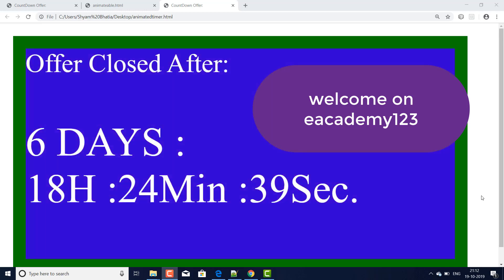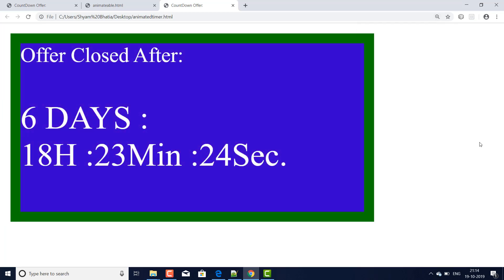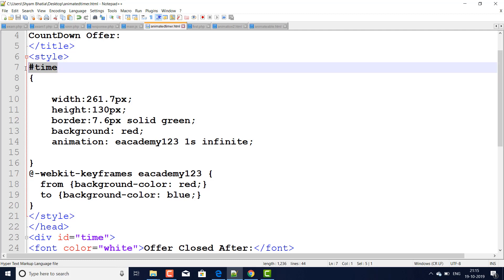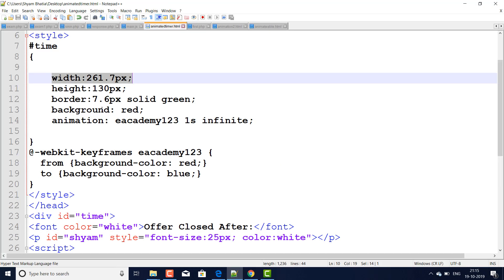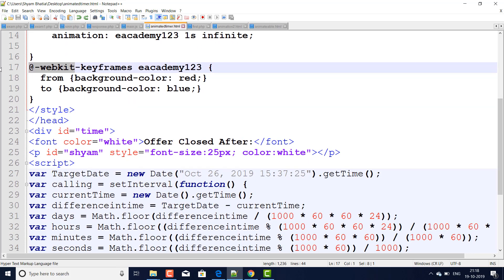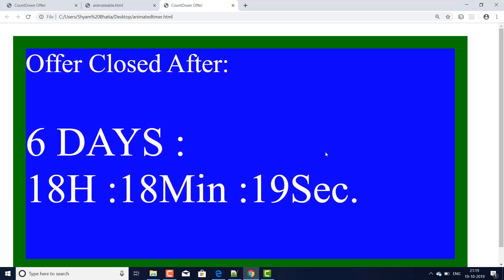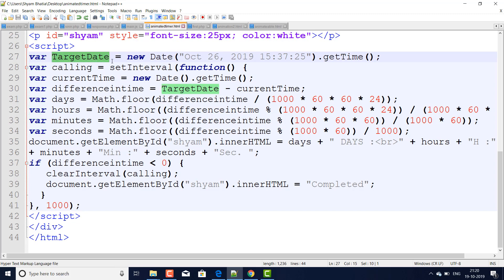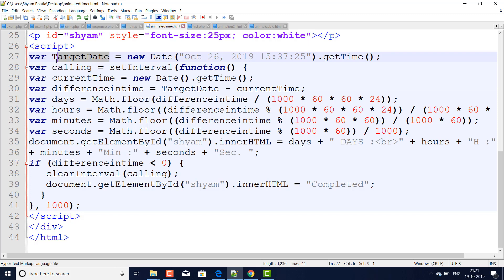How to make Animated CountDown Timer on website Using HTML and Javascript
in this video we have discussed how to make Animated CountDown Timer on website Using HTML and Javascript for # webdevelopment
shyambhatia clock on website with coding